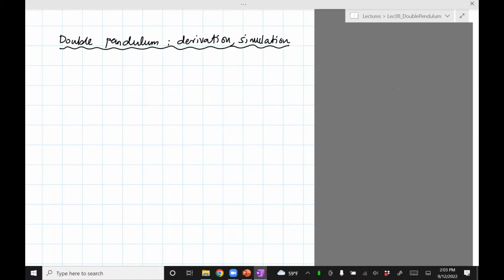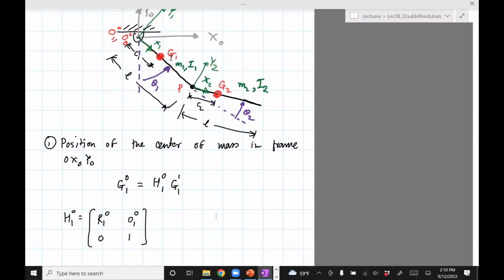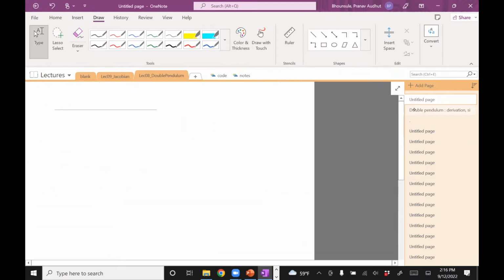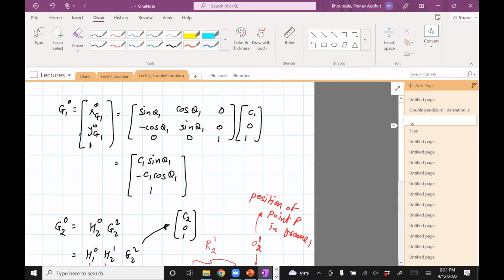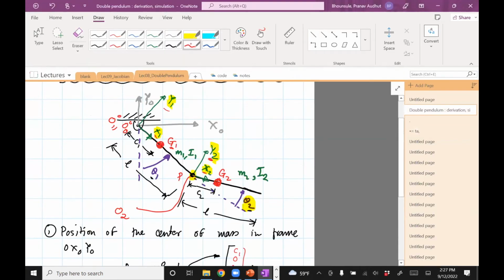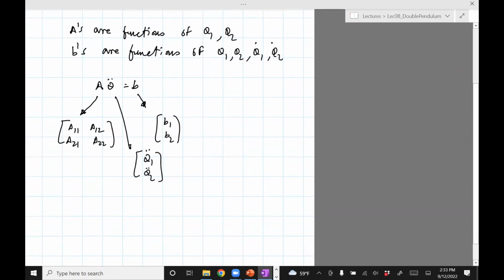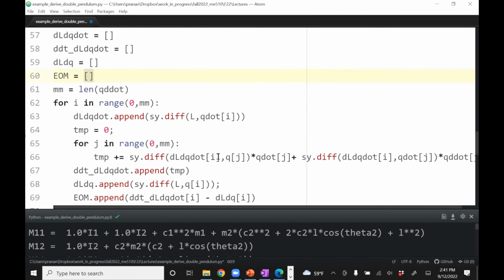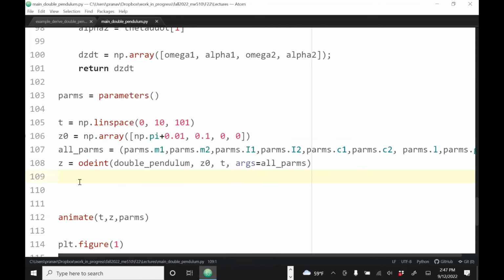Robotics Lec08: Double pendulum, derivations, and simulations (Fall 2022)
I derive the equation of double pendulum, followed by simulation and animation.